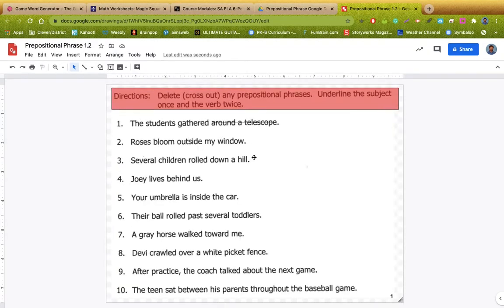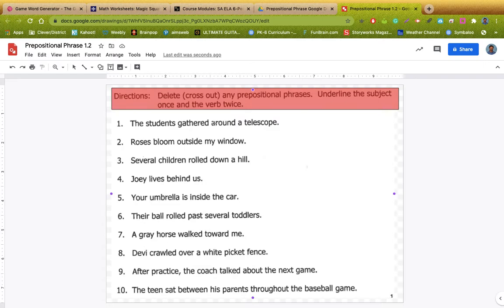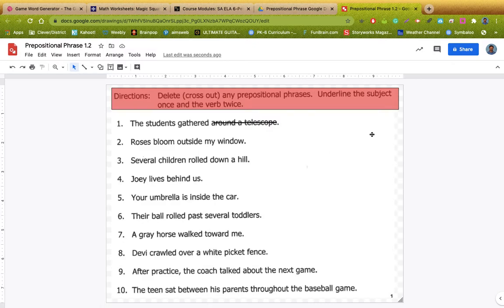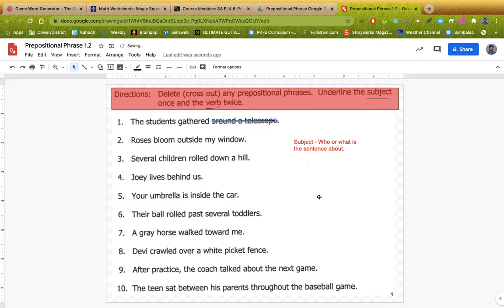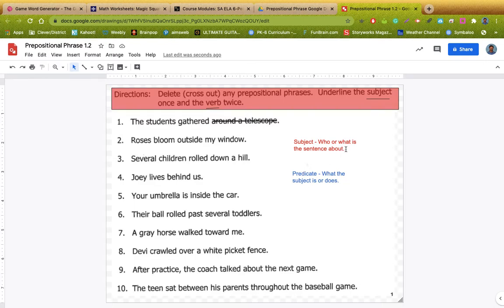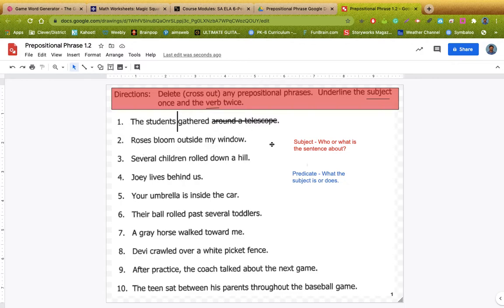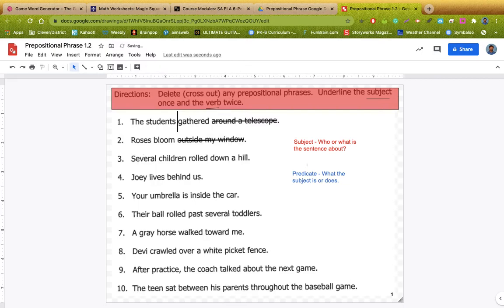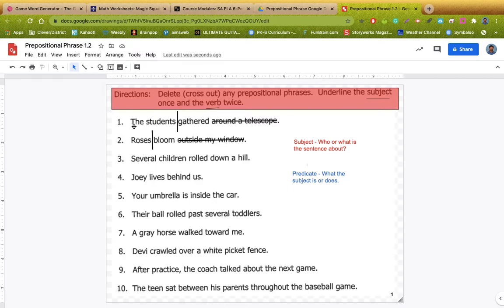Prepositional Phrases 1 2